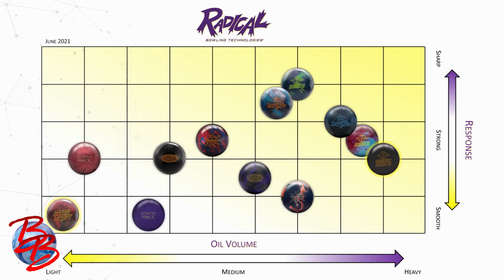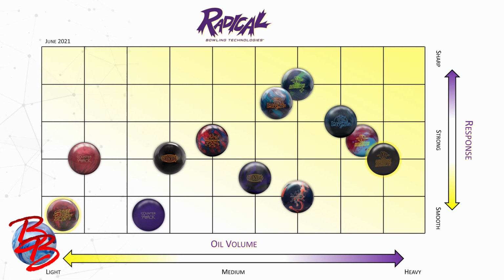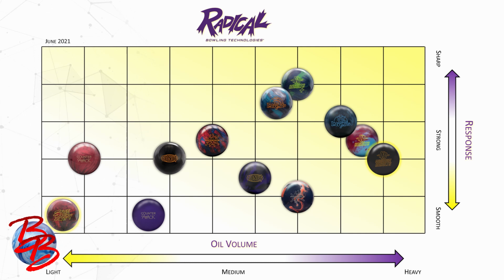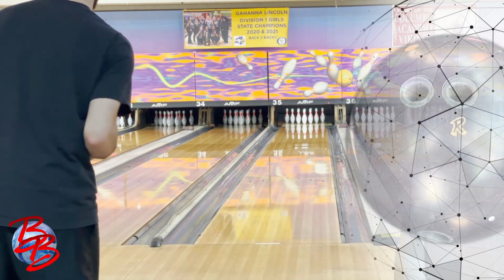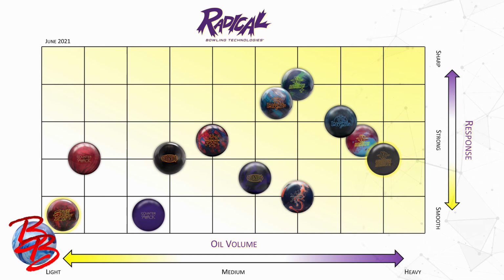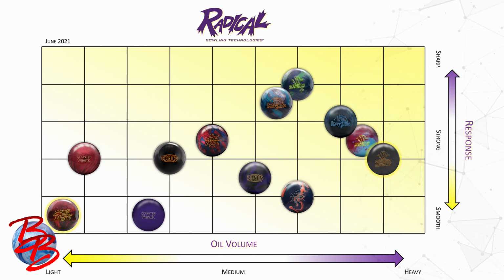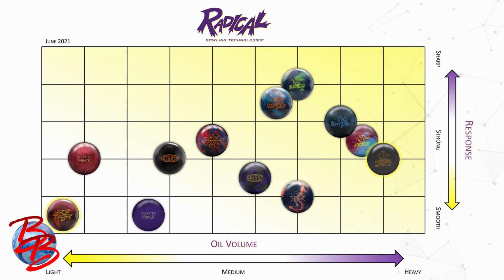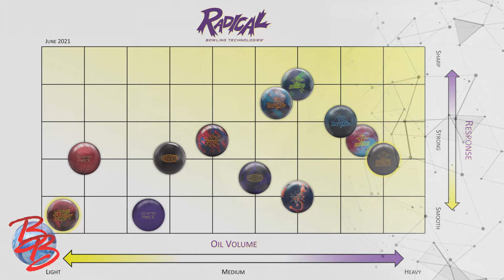Radical Maximum Results and The Spy - Product Intro - Bowling Buckosh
Check out some info on the new Maximum Results and The Spy, and see how they stack up relative to the other Radical releases.

Both balls are available at your local proshop!

0:00 - Intro
0:20 - Info on the new Maximum Results
3:13 - Info on the new Spy
5:08 - Comparison Chart Intro
5:31 - Maximum Results - Comparison Chart
7:07 - Maximum Result Ball Motion ft. Ben Sobel
7:59 - The Spy - Comparison Chart
10:03 - Wrap Up

Follow Bowling Buckosh on Facebook for more!